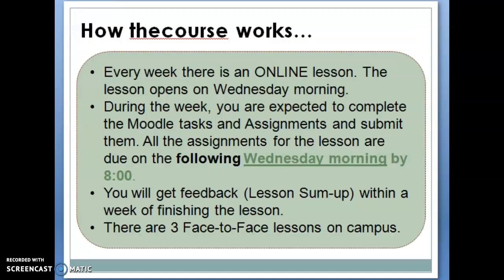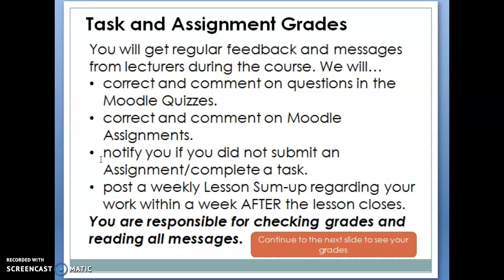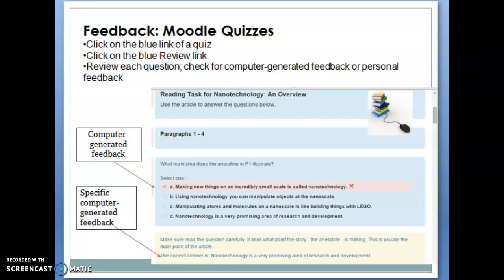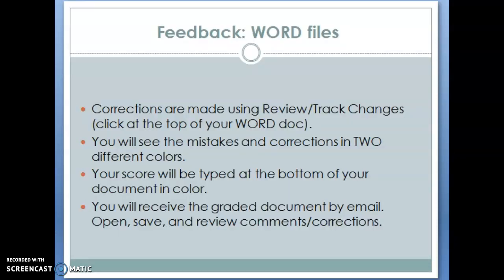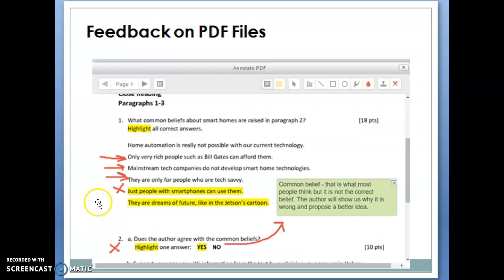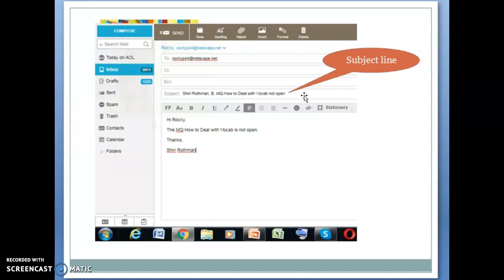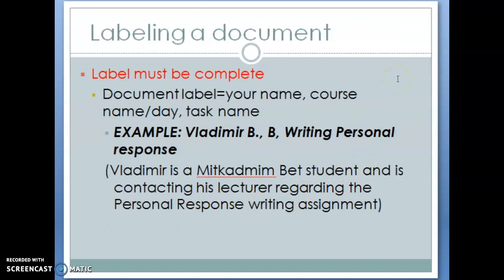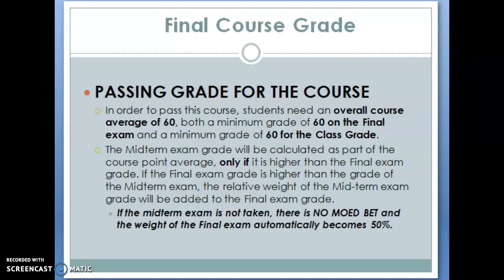ENGG Mitk Alef, Bet Intro to Course